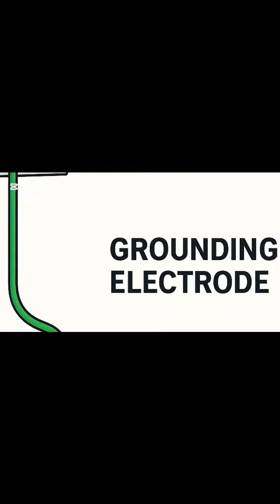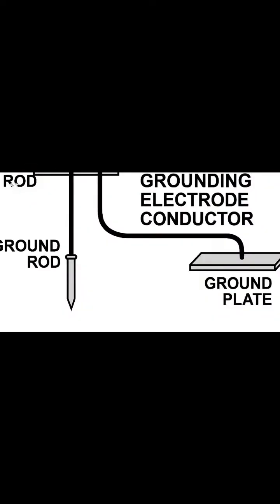Ground Rods, Plates, & Piping: Sizing Your Main Electrode Bonds! ⚡🗻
Sizing and installing a main grounding electrode system or running parallel earth ground rods requires absolute code precision to satisfy structural safety parameters and pass your local municipal inspection. Guessing your bare copper conductor sizes or driving plates incorrectly leads to high-resistance earth paths and immediate rough-in rejection.

In this complete technical field masterclass, we step inside the workshop lab to break down the exact sizing formulas, calculations, and legal mandates under Ontario Electrical Safety Code (OESC) Section 10 rules and United States National Electrical Code (NEC) Article 250 compliance parameters. Learn how to size your main grounding conductors step-by-step using OESC Table 16 based on your service entrance ampacities, utilize the correct mechanical earth clamps, and position your driven electrodes to guarantee an absolute zero-resistance dead path back to your main panel bus block on Day 1. Perfect for electrical apprentices, commercial journeymen, residential service installers, and contractors prepping to pass their Red Seal or Master Electrician license exams.

TIMESTAMPS:
0:00 - High-Resistance Earth Grounding Failure Hazards
1:30 - Ground Rods vs. Grounding Plates: The Code Choices
6:45 - Sizing Grounding Conductors Step-by-Step (OESC Table 16 / NEC 250.66)
12:15 - Mechanical Earth Clamps & Soil Density Depth Mechanics
22:30 - Section 10 Compliance: